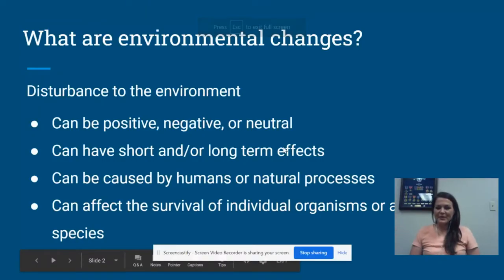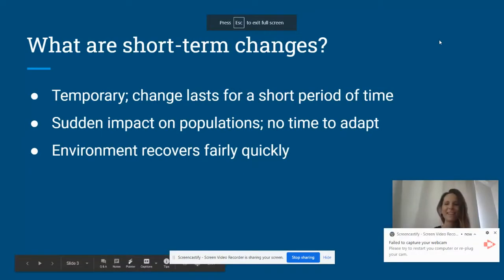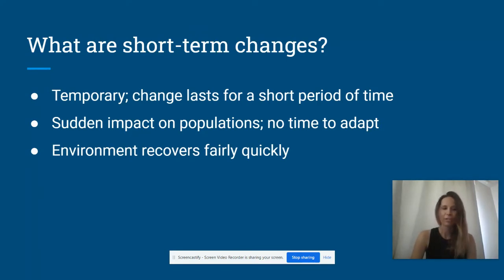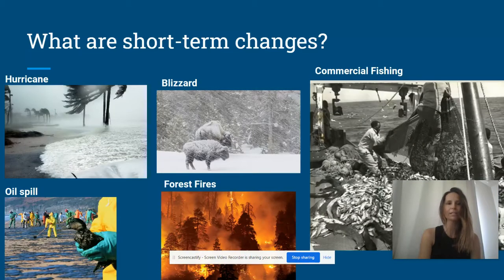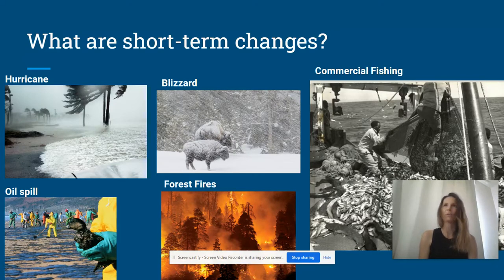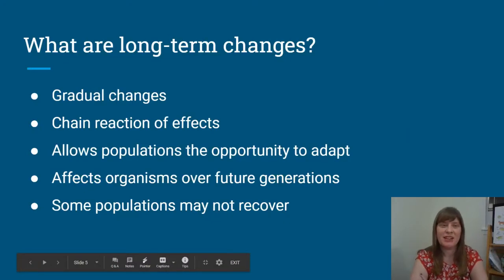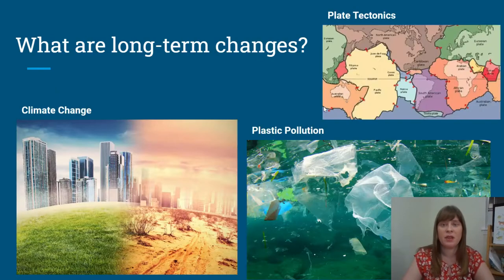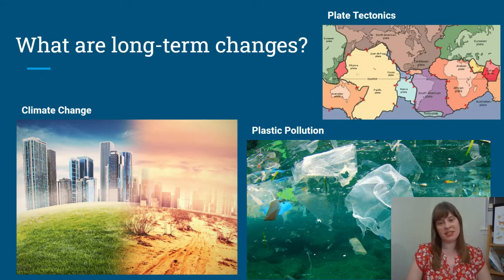Environmental Changes Screencast